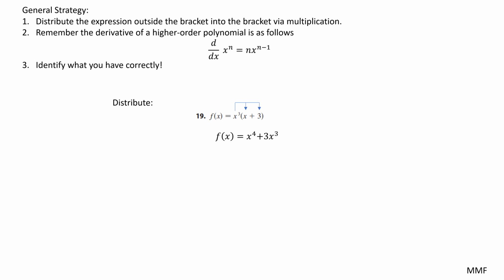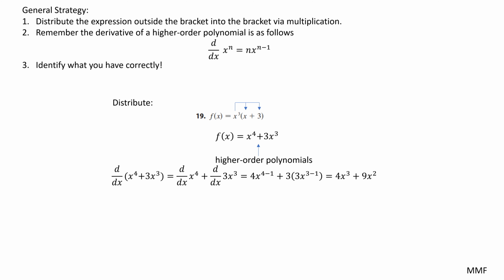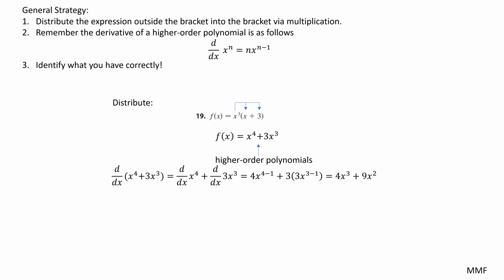John Stewart's Calculus Section 3.1 Q19